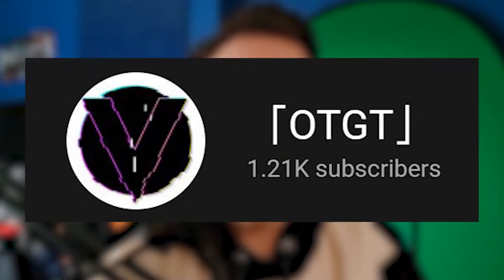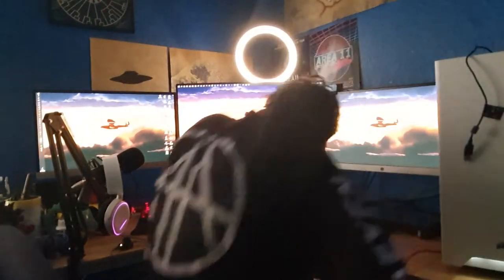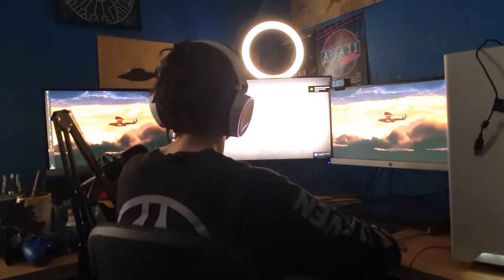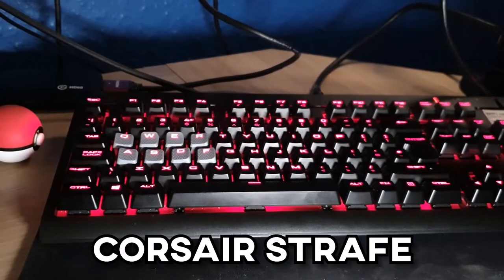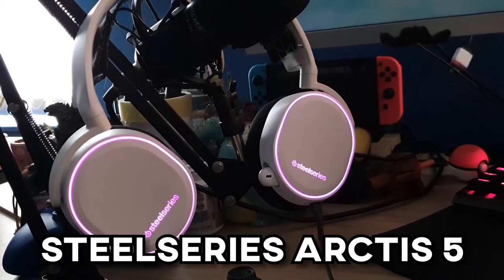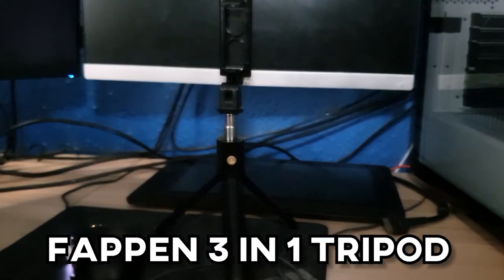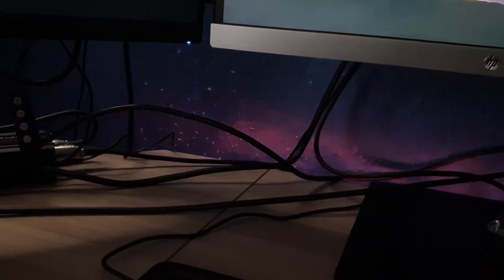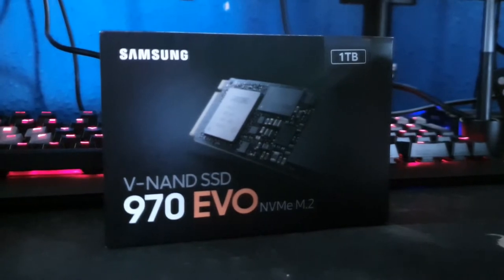MY 2020 SETUP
It means so much that I have people to share my videos with. I hope you all have a happy new year :)

🎵Outro Song🎵
🎶Call Me Sachi · Andreyun